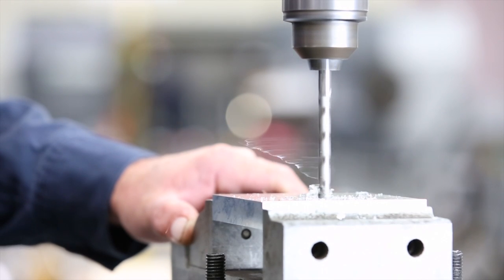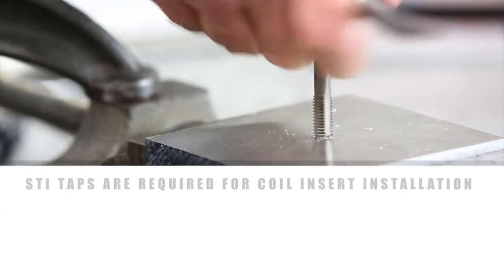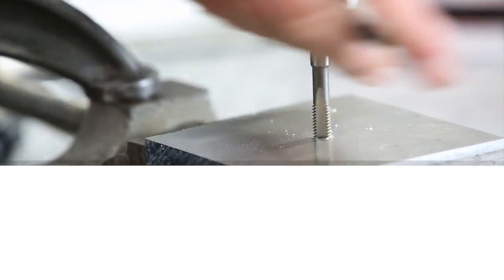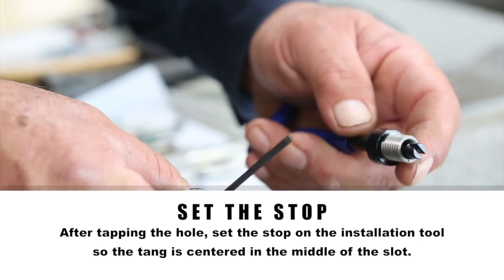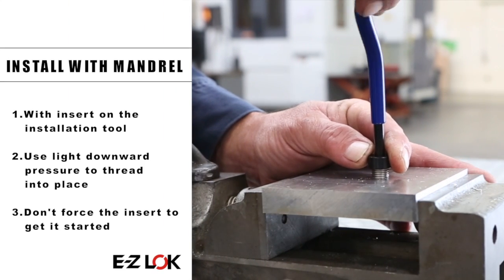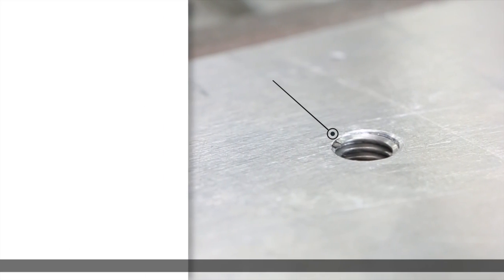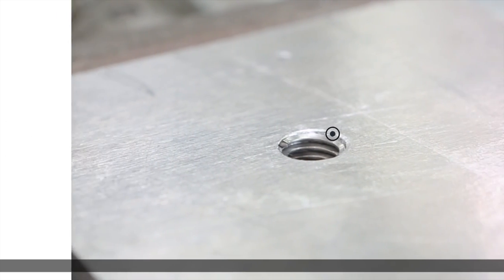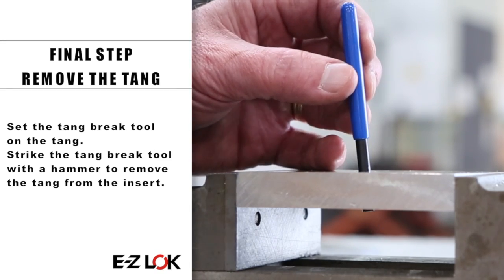How to Install a Helical Coil Insert from E-Z Lok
Discover how to install helical coil threaded inserts from E-Z LOK. We provide quick step-by-step instructions to show you everything you need to know about installing our thread coil inserts that are made in the USA.

About Us:
E-Z LOK, a division of Tool Components, Inc., is a third-generation, family-owned, and operated business, founded in 1956.

E-Z LOK started with the creation of its proprietary solid wall threaded insert designed for use in soft metals like aluminum, magnesium, and cast iron.

The E-Z LOK design allows users to repair damaged or worn-out threads without the need for special taps or installation tools. Over the years, E-Z LOK’s line of threaded locking inserts expanded to include specialized products for plastic and wood, as well as E-Z Coil™ helical coil threaded inserts for metal.

Extensive inventories are maintained in five warehouses across the US, to meet your immediate needs as quickly and cost-effectively as possible.

E-Z LOK sells through industrial distribution exclusively, offering competitive pricing, low minimums, and cost-effective package quantities. Our line of thread locking inserts is carried by every major national MRO distributor in the U.S., as well as by regional and local distributors across the country.

Our customer service representatives are ready to help any time from 6:00 am to 4:00 pm PST.